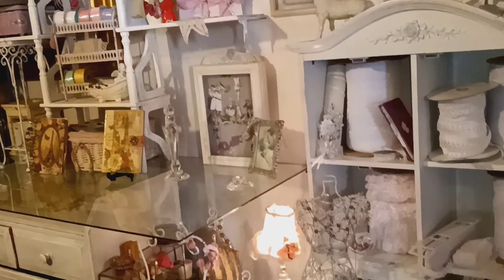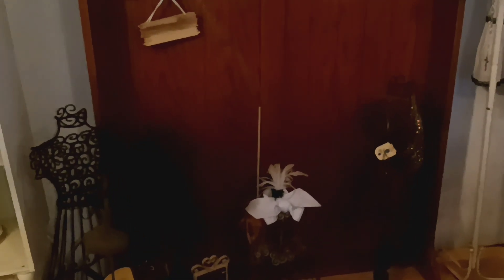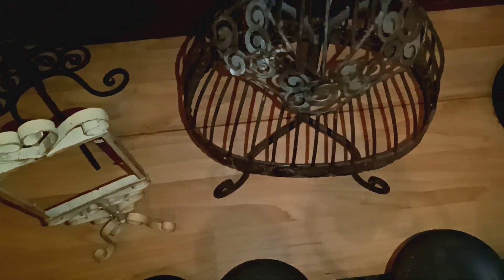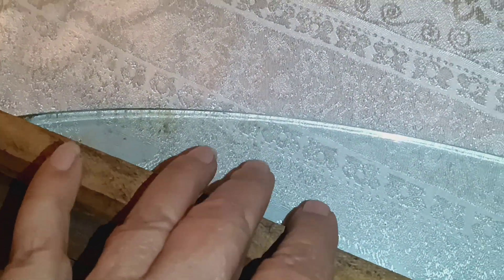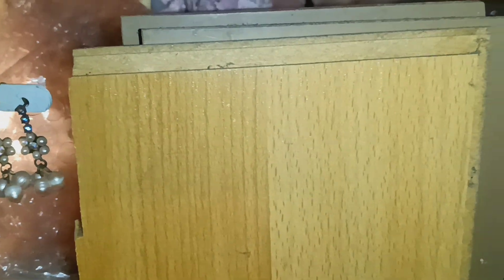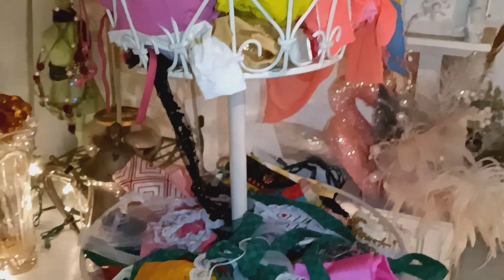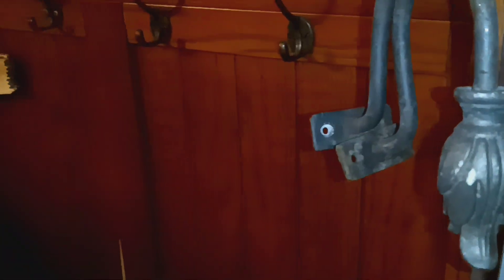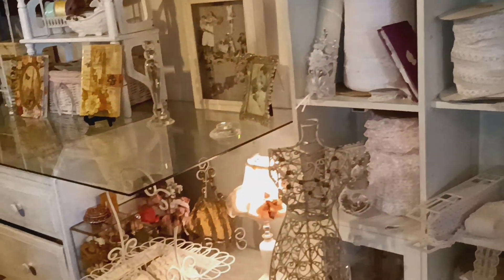DIY Shabby Chic repurpose project BEFORE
I have a nice and large piece of wood that will be going to the be repurpose category.  Let's take a look at what it is.

Instagram haydeesews
Tumblr smallfavorsboutique

e-commerce shops
Mercari